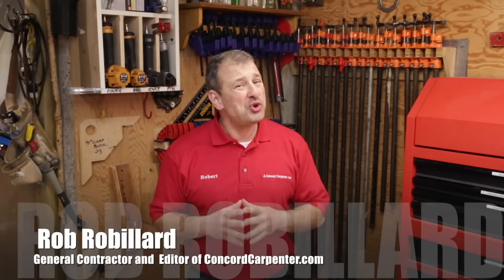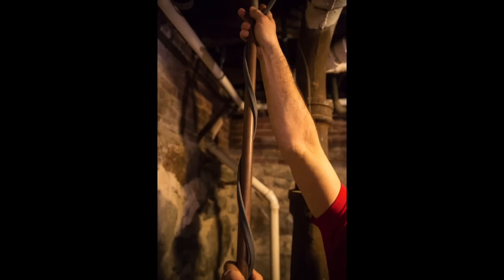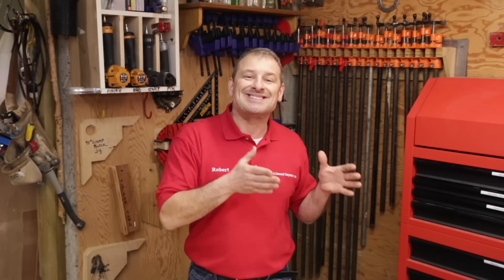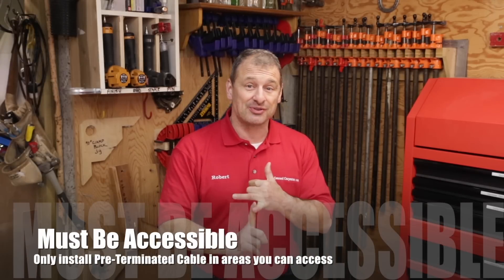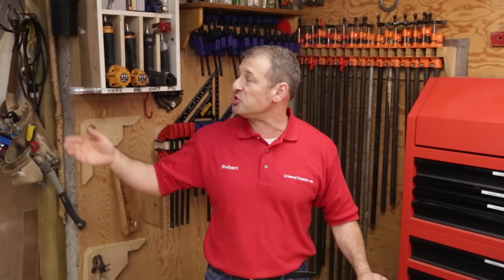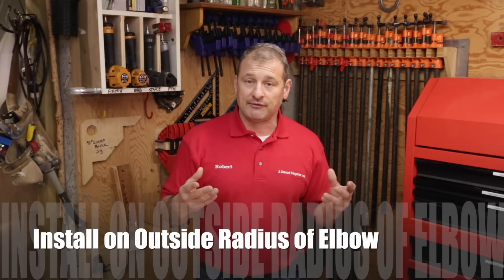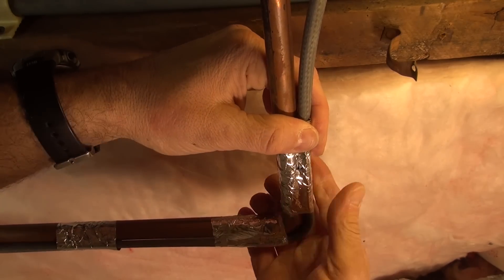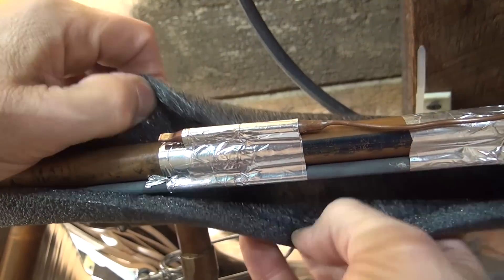Warmup Pipe Freeze Protection Heating Cable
How To Install Warmup Heat Tracing Cable
READ THIS:

We chose to install a product from a company called Warmup Inc.
Warmup cables are approved for dry and wet locations and suitable for non-hazardous locations. Warmup offers two types of pipe freeze protection:
1. Pre-Terminated Cable Kits
2. Self-Regulating Freeze Protection Heating Cable
Both types of Warmup cables are self-regulating.  Self-regulating heat cable has a special conductive core between two internal bus wires. This core becomes more conductive during cold ambient conditions; therefore the heating cable will increase its wattage per lineal foot, in response to the cold. Smart, right?
There are two different kinds of pipe freeze protection cable: self-regulating and constant wattage. Both can serve the same purpose, and the constant wattage is designed to maintain higher temperature and uses more electricity than self-regulated cable.
This self-regulating feature makes it ideal for the freeze protection of exposed pipes in the winter, and is ideal for pipes and gutters and frost protection applications as it regulates its heat output depending on the ambient temperature, using just enough heat to get the job done, making it more energy efficient to run.
Pre-terminated cables come factory assembled in lengths of 6, 12, 18, 24, 75, and 100 feet and terminate with a 30-inch power plug.  The cables are self-regulating and adjust heat output according to ambient temperatures.  The colder the pipe the more heat cable output, up to 5 watts of heat per lineal foot.
the cables are specifically designed to use on plastic or metal pipes susceptible to freezing in open, accessible areas, such as piping located inside of unheated buildings mobile homes or in unconditioned residential basements, attics, or buildings subject to freezing temperatures. They are not designed to be buried inside wall, ceiling, or floor cavities.
Self-Regulating Freeze Protection Heating Cable is a self-regulating, energy efficient, industrial grade, 16 AWG BUSS wire and is suited more for commercial and industrial applications.
It can be installed in any length up to 460 feet and will work in wet or dry locations. The cable operates on 120, 208-277 volts, and delivers 3, 5 and 8 watts of heat per foot.
A thermostat is required in these applications to ensure liquid temperature is properly maintained.
The self-regulating freeze protection cable is installed on the bottom of the pipe and at positions 5-o’clock and 7 o’clock, if two cables are used.
Minimum Start-Up Temperature:
This is the temperature at that the cable will typically turn on.
Warmup offers cables ranging from -40-degree to 50-degree start-up rating.
Pipe Insulation -While an insulated pipe can withstand cold temperatures longer than an uninsulated pipe, self-regulating freeze protection cables are designed to be installed in conjunction with pipe insulation. This includes insulating all valves, tees, and spigots.
Installation of Self-regulating Heat Trace Cable
1. Inspect the heater cable and temperature controls for visible signs of mechanical damage; breaks or nicks in the cable jacket.
2. Install insulation over heat cable. The type and thickness of thermal insulation specified on Warmup’s website. Insulate valves fully up to, and including, the packing gland.
3. Megger the system again to determine if damage not readily visible has occurred. Check the resistance of the buss wires to braid or metal sheath with a 500VDC megger to assure the cables have not been damaged during shipping and handling.
4. Any cable with an insulation resistance reading less than 10 megohms before installation should not be installed.
Adding Additional Heat or a Redundant Back-Up Wire
When the lines being protected are considered important enough to install a backup (redundant) heat tracing system, allow a minimum of 2” between cable runs. Install the heating cable at the 5 or 7 o’clock position on a pipe.

If using a spiral method,  space the looping wire every 3 to 4 inches along the pipe. Continue to wrap the heat trace wire around the pipe until you reach the end of the pipe. Do not spiral if ratio of heater length to pipe length is greater than 1.5. Instead, use two cables or choose a higher wattage heater.
When a heat-traced pipe enters a heated building or facility, the heating cable should extend into the building approximately 305 mm (12") to ensure the pipe temperature is maintained. This prevents temperature drops due to air gaps or compression of the thermal insulation.
Thermal Insulation - It is important to wrap the heat cable with pipe insulation. Insulation greatly increases the heated cable efficiency, and helps to prevent heat loss and ensure the proper performance of the heat tracing system.